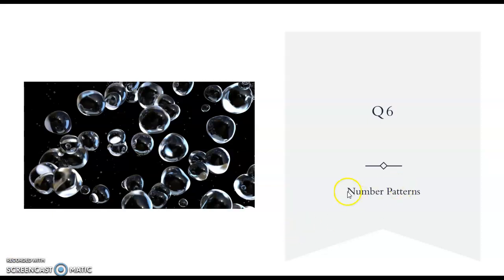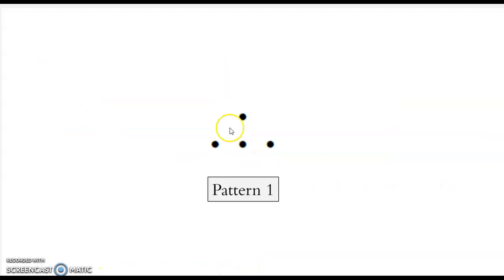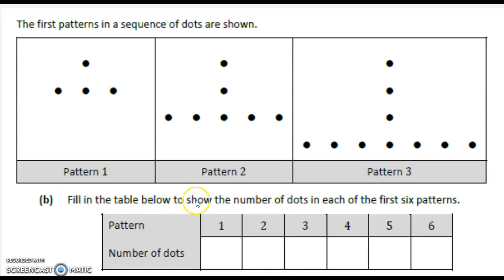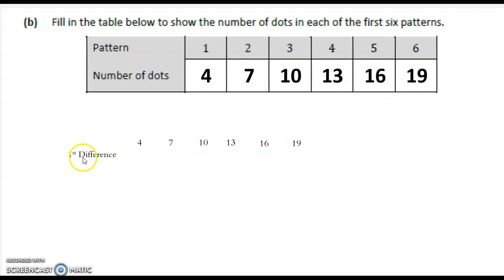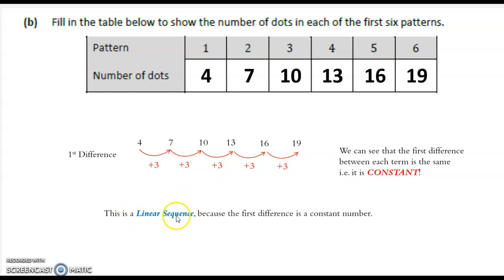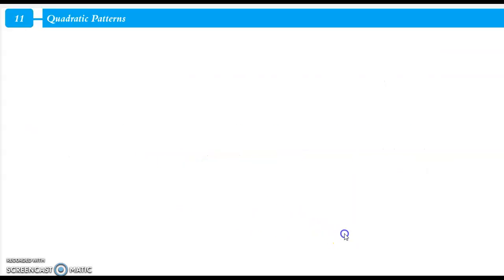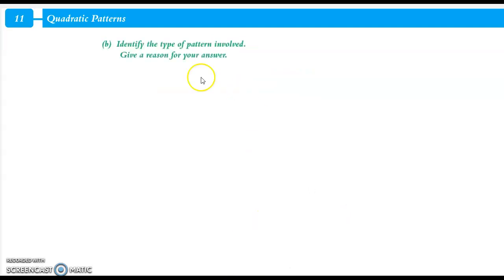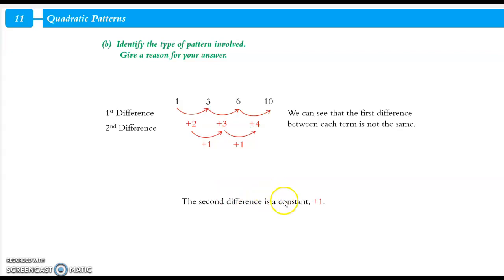Q6 - Number Patterns